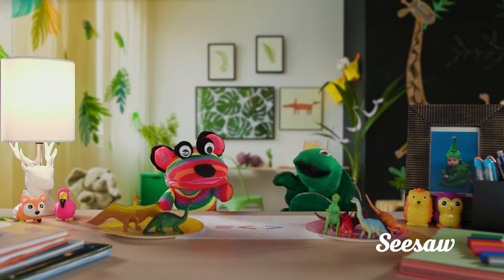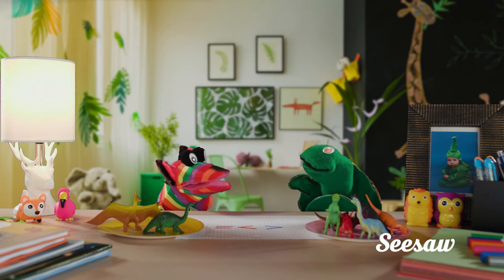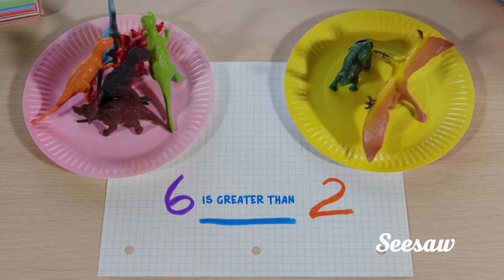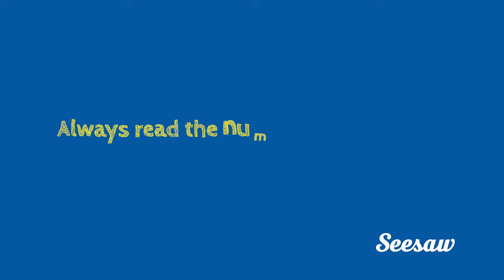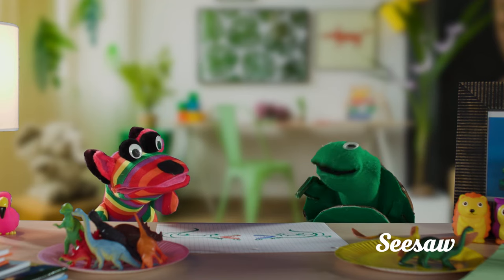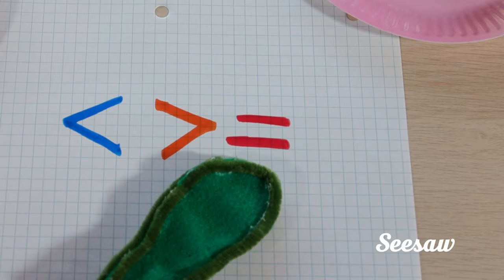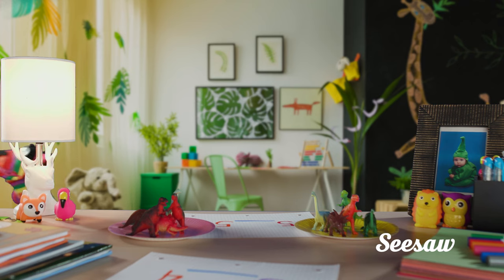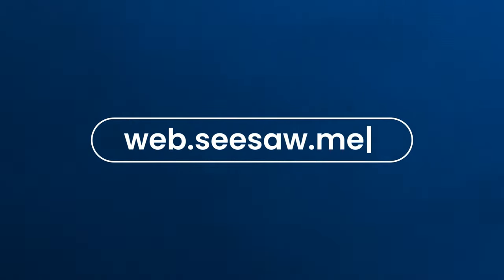Comparing Numbers for Kids (How do I use the Greater Than, Less Than, Equal To Symbols?) - Seesaw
Rainbow Bear and Learning Turtle talk about how to compare single-digit numbers and identify the greater than, less than, and equal to symbols. This video is perfect for your kindergarten, first grade, and second grade learners.

➡️ Grab your free activity and lesson plan to go along with this video

Head to our website to create your Seesaw account for FREE!

⭐️ Supporting Standard: CCSS.Math.Content.2.NBT.A.4 ⭐️